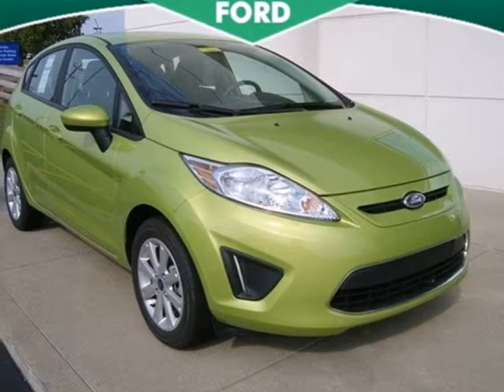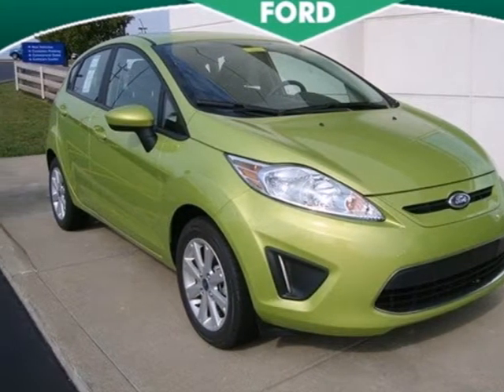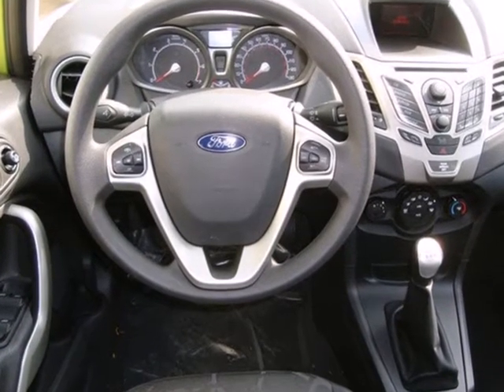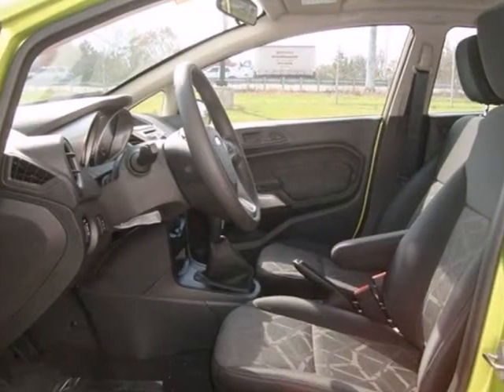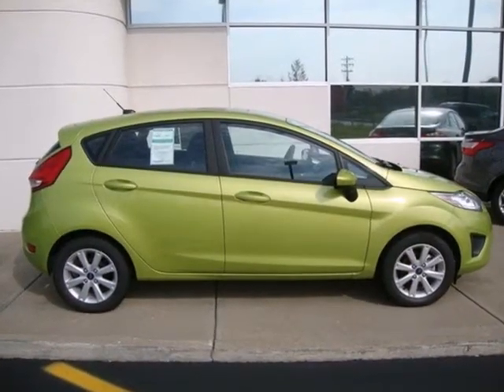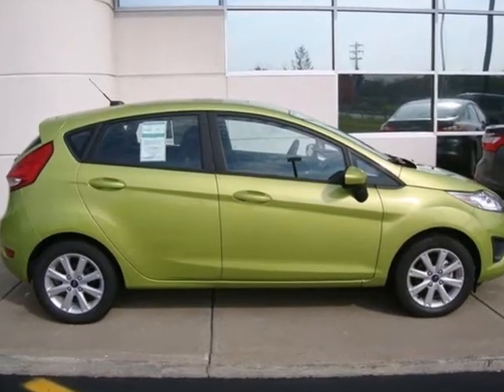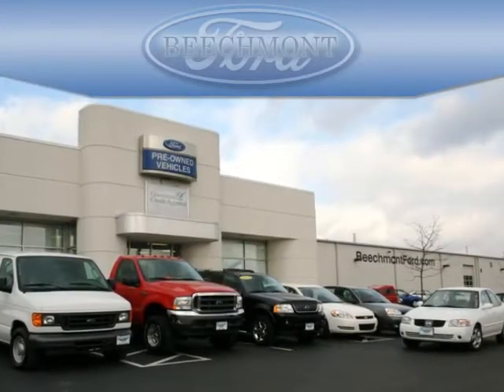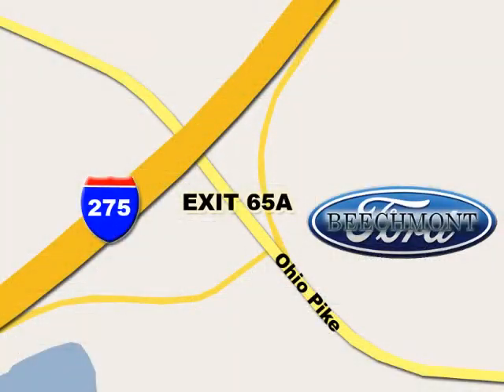2012 Ford Fiesta C12-2083 in Cincinnati Dayton, OH 45245 - SOLD